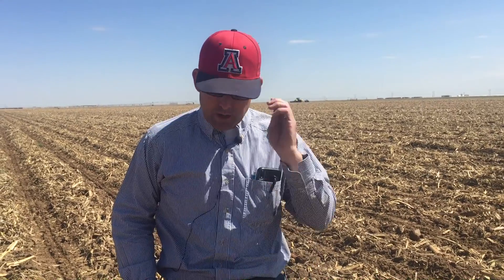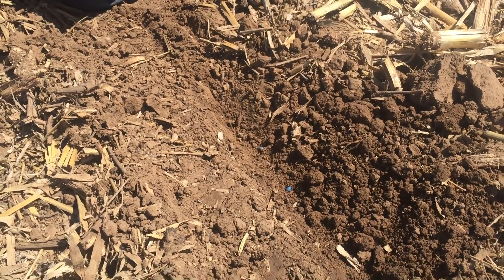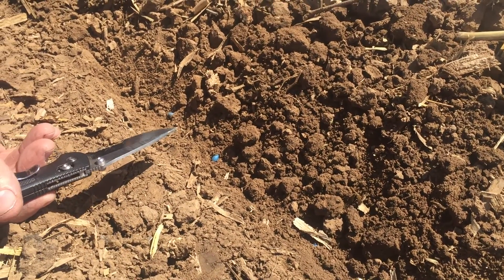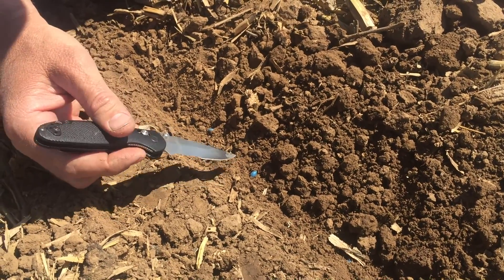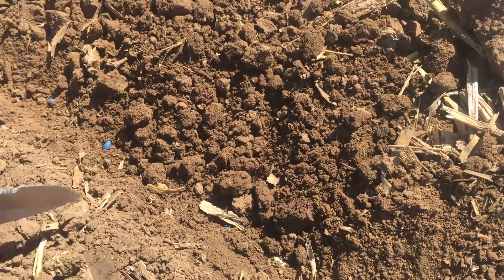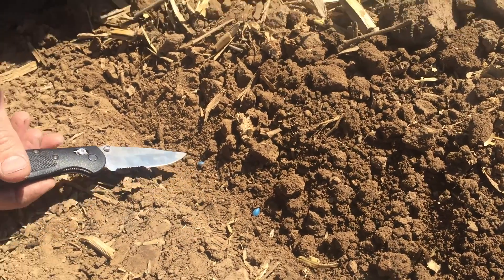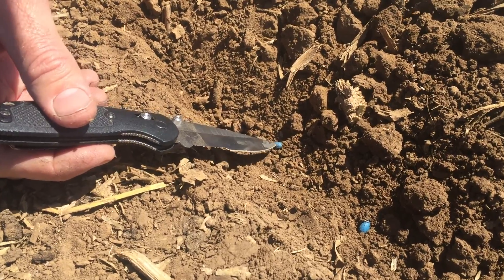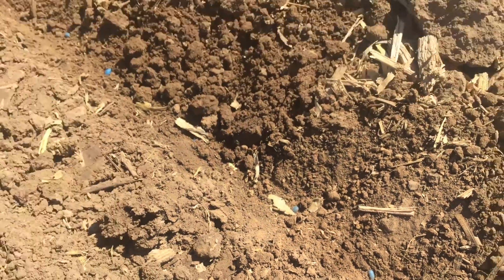05-05-2020 - 2020 Importance of Spacing in Planting Cotton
Nich Kenny explains why spacing is important to consider while planting cotton.